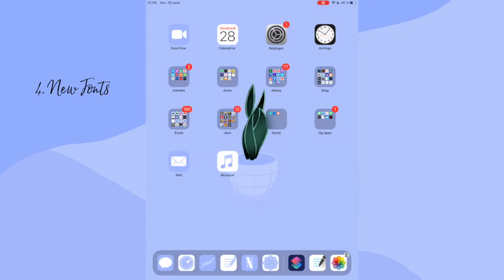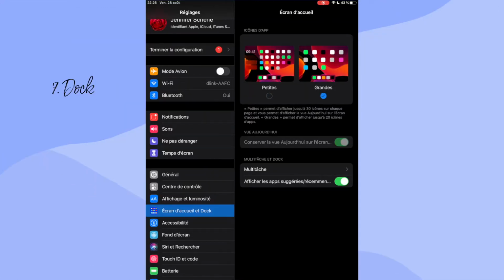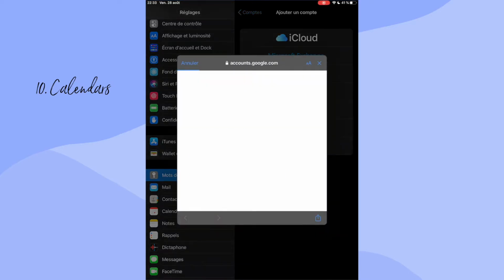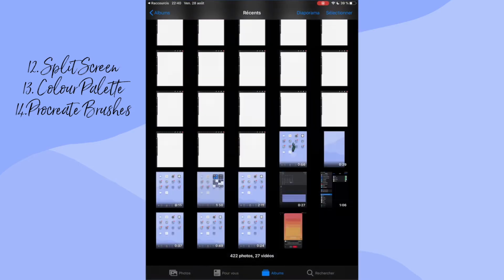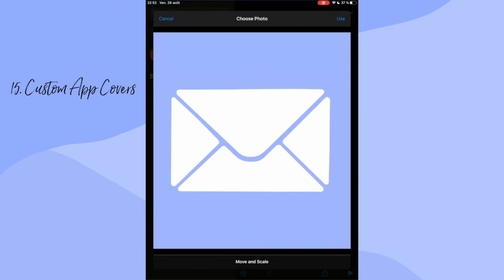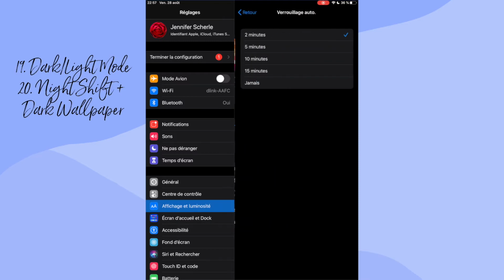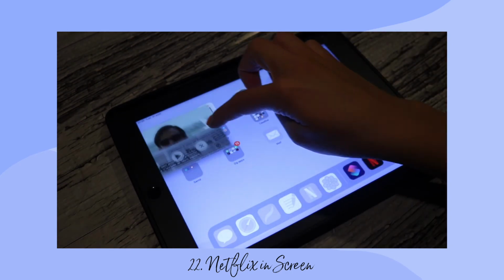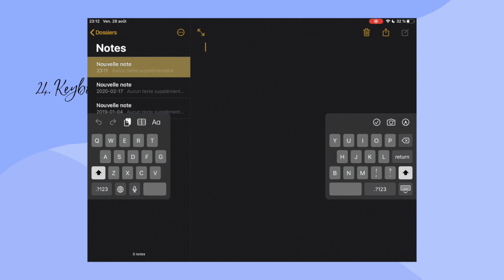The ONLY iPad Customization Video You NEED | Apps Covers, Keyboard etc. *cute & aesthetic*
FREE DOWNLOADS ON MY WEBSITE!! Get a jump start on your iPad customization with a new background and app covers!

TIMESTAMPS:
0:00 Intro
0:42 Engrave iPad
0:48 Case
1:00 Screen Protector
1:12 New Fonts
1:52 Background
2:09 Size of Apps
2:32 Dock
2:54 Website on Homescreen
3:14 Folders
3:25 Google Cal Sync
4:04 Sidebar
4:26 Split Screen, Colour Palette, Procreate Brushes
6:12 Custom App Covers
6:53 Shortcuts
7:10 Control Center
7:21 Battery Percentage
7:29 Dark/Light Mode, Night Shift + Dark Wallpaper
8:43 Sounds
9:00 Netflix in Screen
9:35 Accessibility
9:50 Keyboard Settings

- Going Higher
- Piano Moment
- Memories

Filming Equipment :
Canon t6i
18-55mm Canon Lens
55mm Canon Lens
iMovie